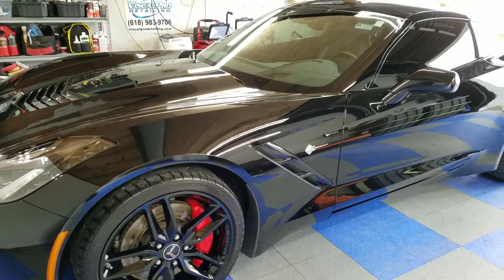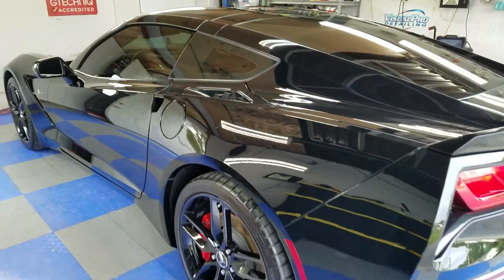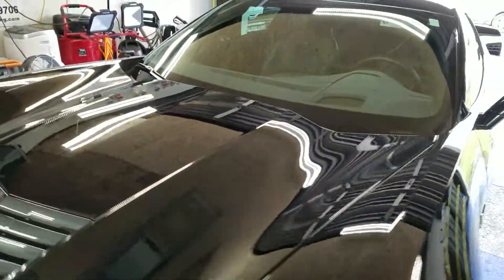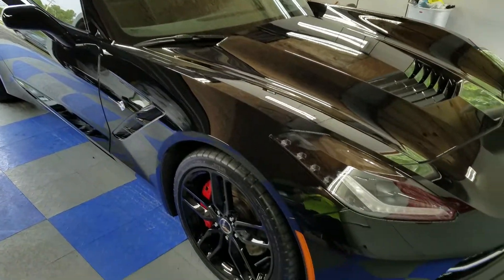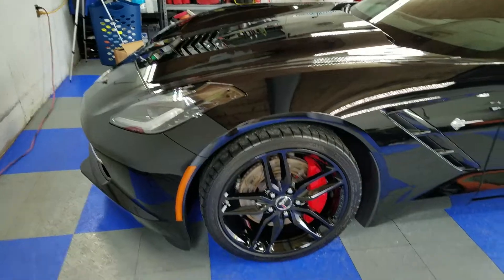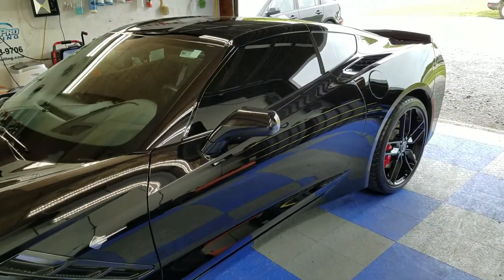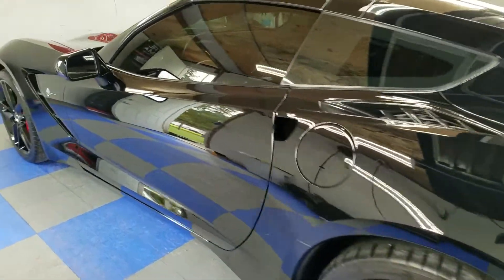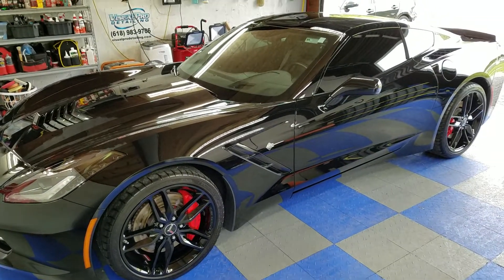Stingray Ceramic Coated with Crystal Serum Ultra